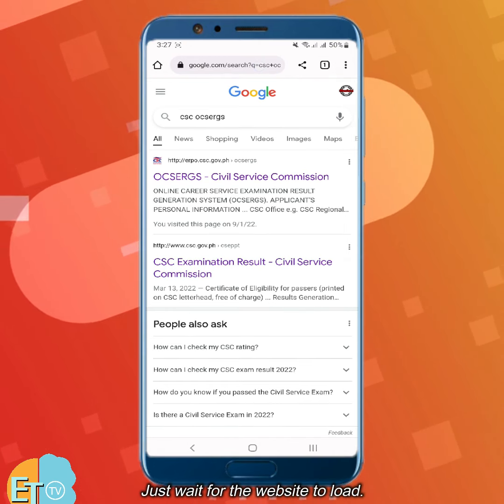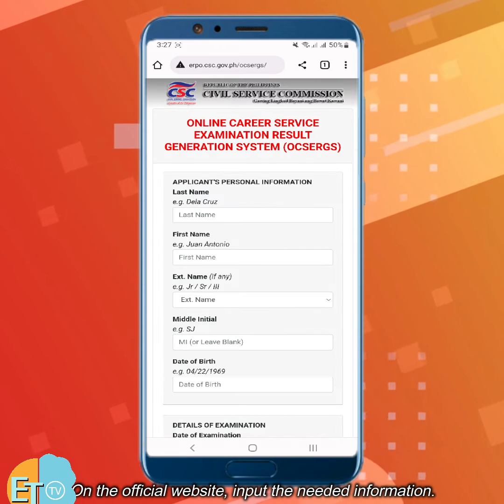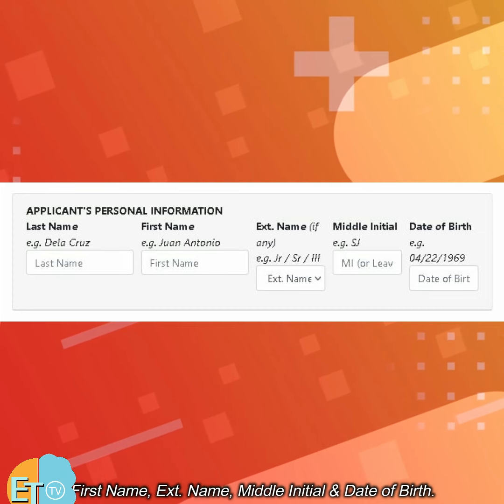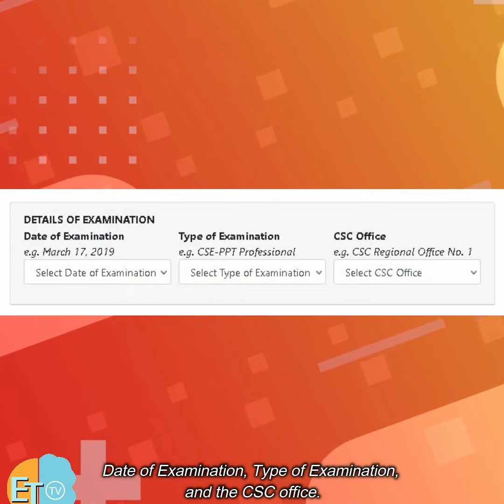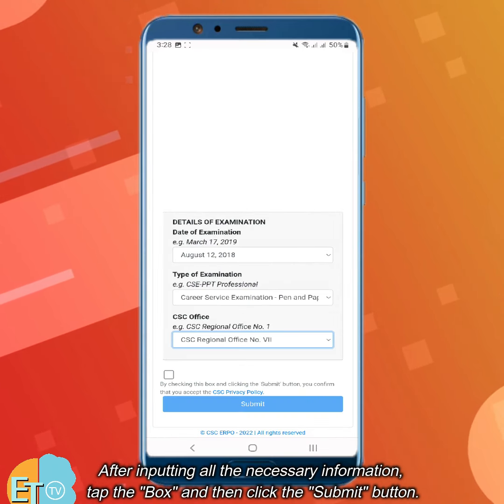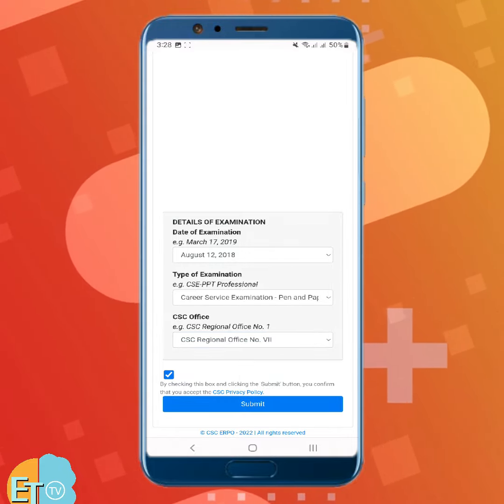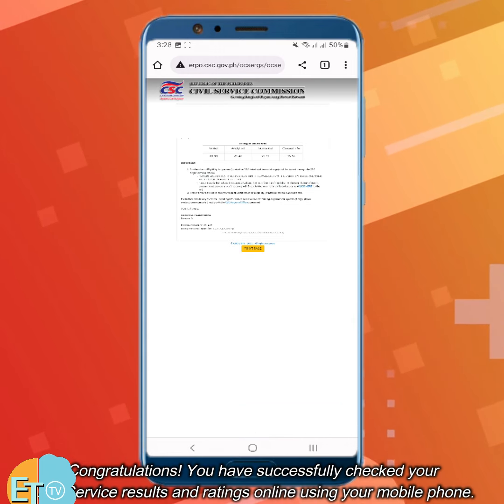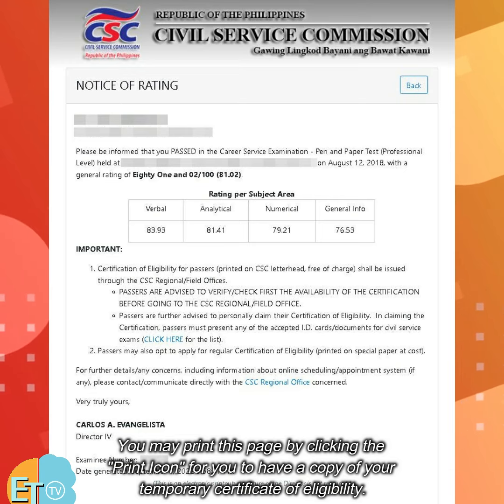HOW TO CHECK CIVIL SERVICE RESULT USING MOBILE PHONE | STEP-BY-STEP GUIDE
This video will show you how to check Civil Service exam results and ratings online using your mobile phone.